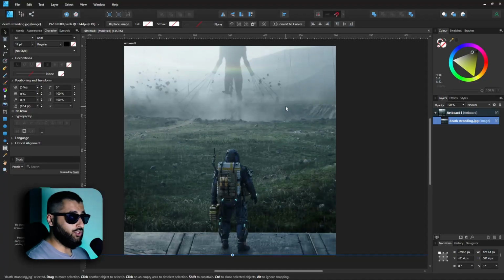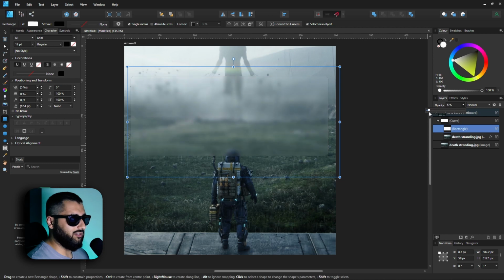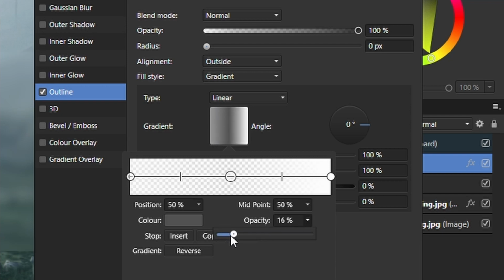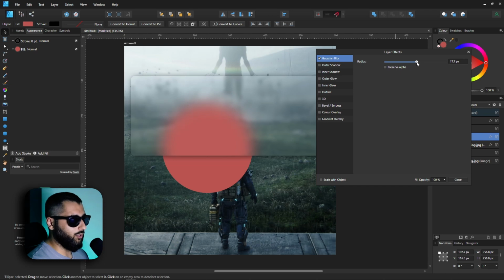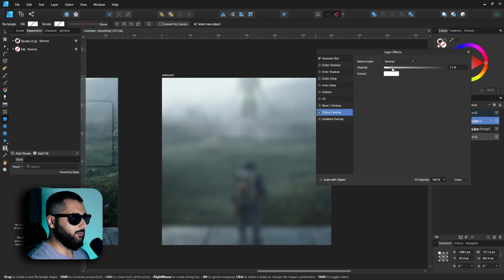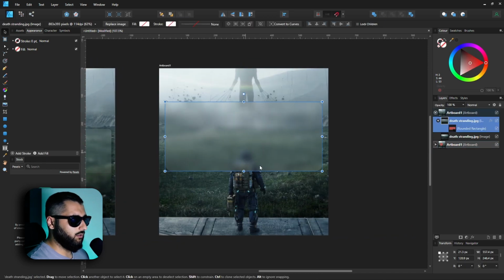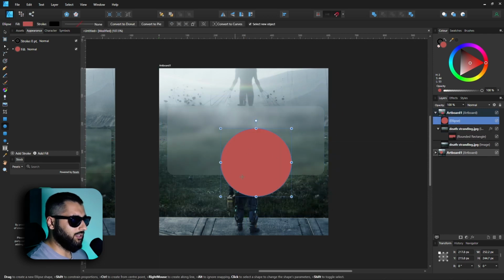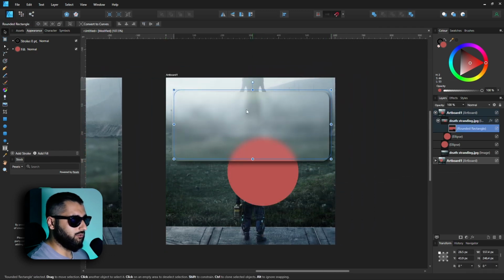2 Ways to Make a COOL Glass Effect in Affinity Designer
Both of these methods make a very similar outcome and can be used if specific areas. Which glass effect do you think is better?

Chapters:
00:00 - Intro
00:22 - Method 1
02:43 - Method 2
05:05 - Outro